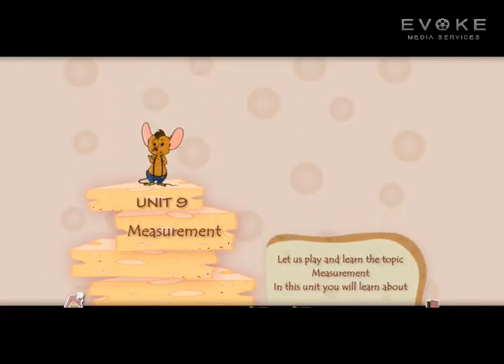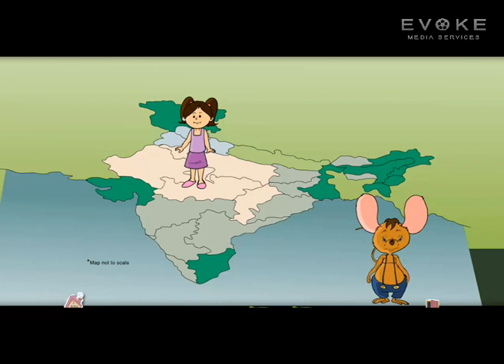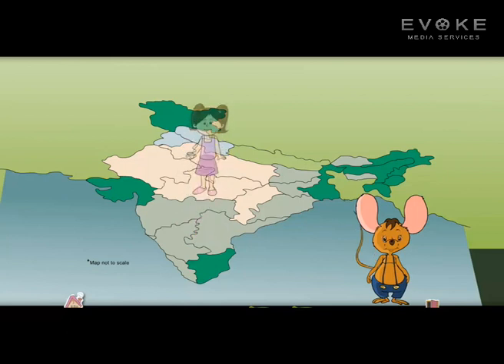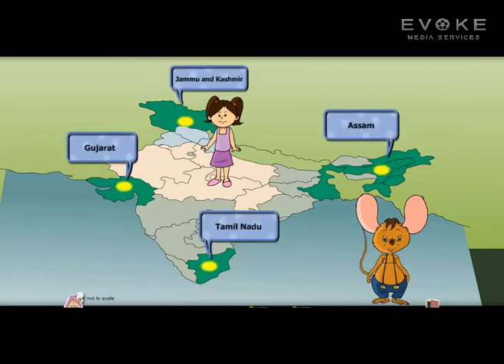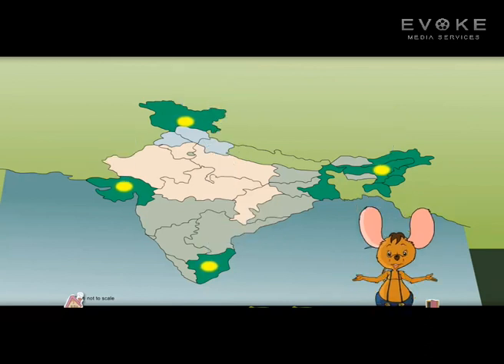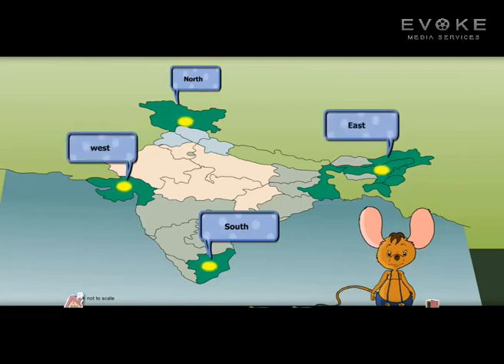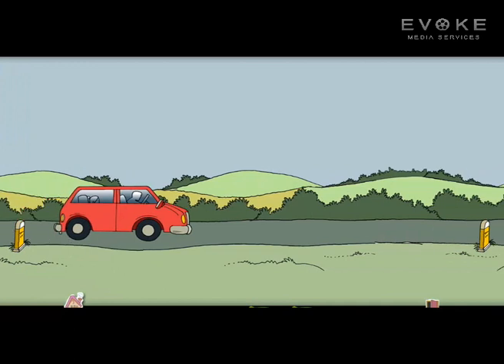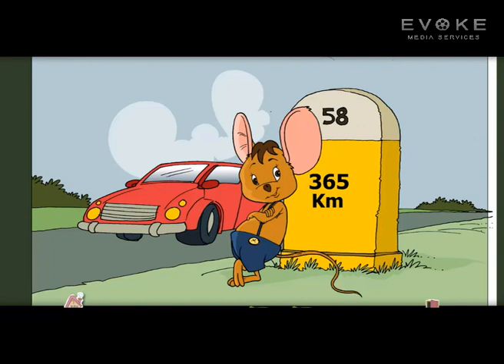MEASUREMENT | KIDS KNOWLEDGE | ENGLISH